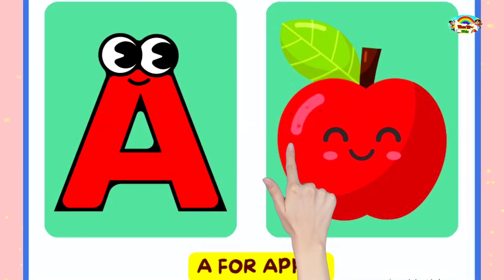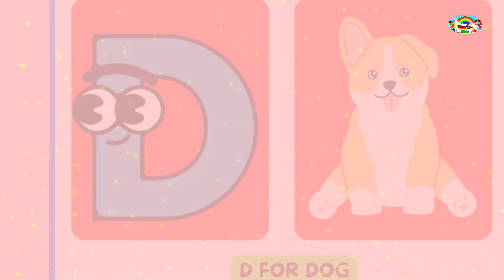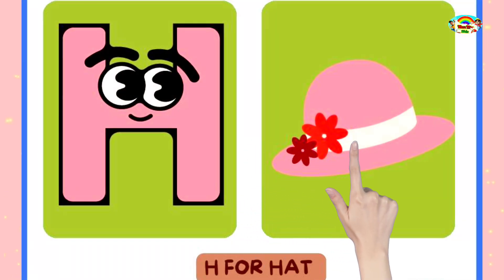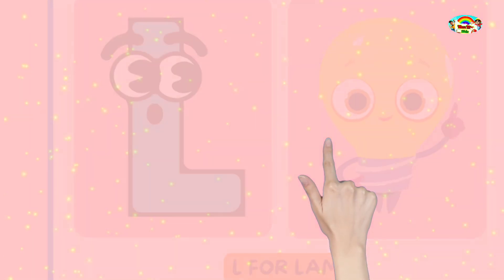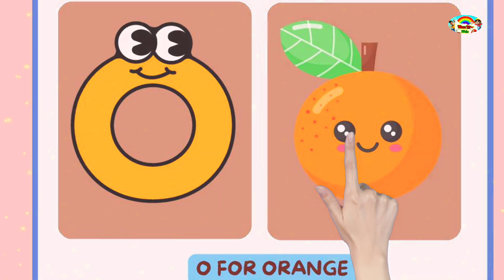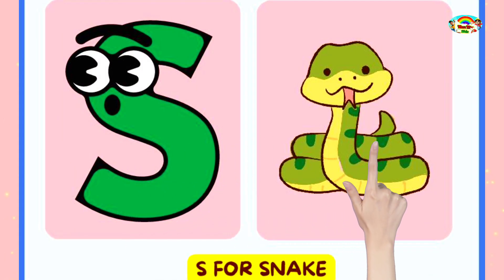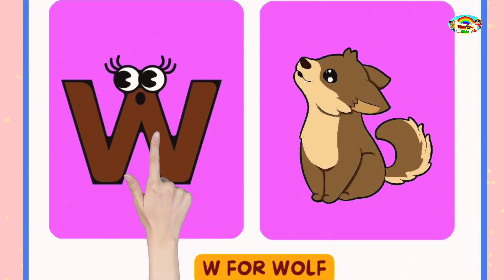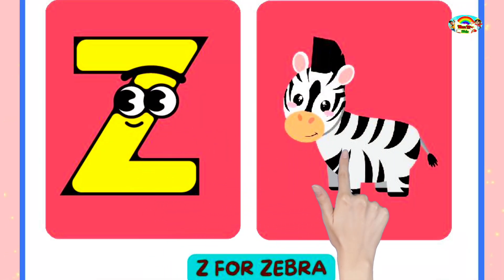A for Apple | Phonic Song English|Alphabets | ABCD A to z | a for Apple @TinutituKidsptv abcd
A for Apple | Phonic Song English |  |Alphabets  |  ABCD A to z | a for Apple ‎@TinutituKids  abcd

abcd children's reading | a for apple | kindergarten learning videos

abcd children's reading | a for apple | Kids  learning videos Join us on our channel for a journey through the ABCD's like never before! Whether your child is discovering letters for the first time or building on existing knowledge, our videos provide a supportive environment for early learning.